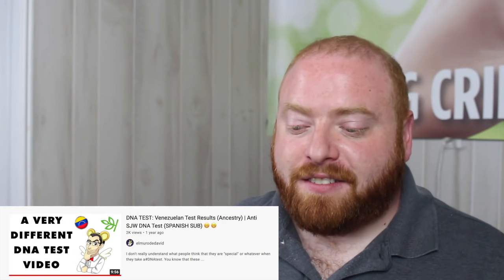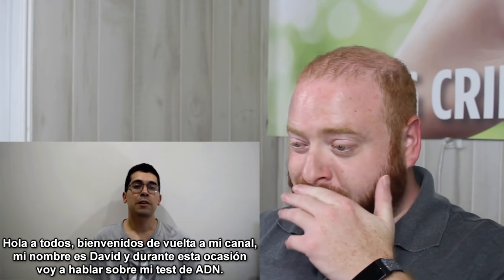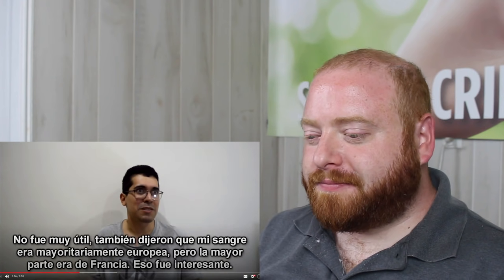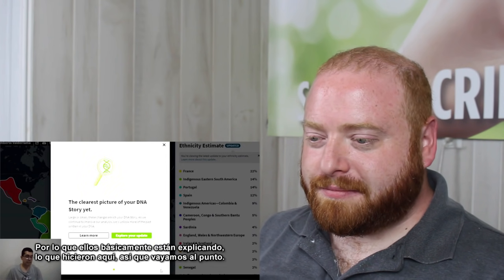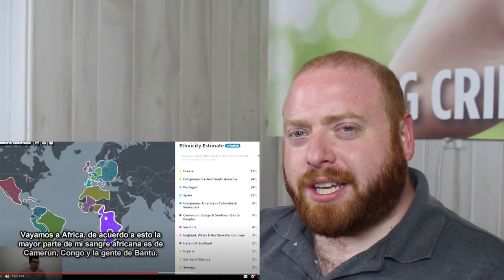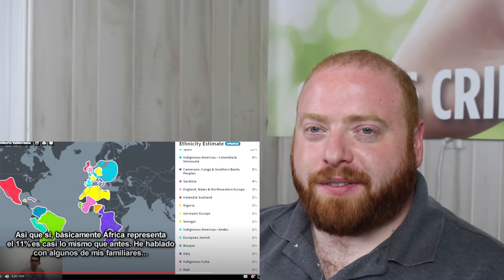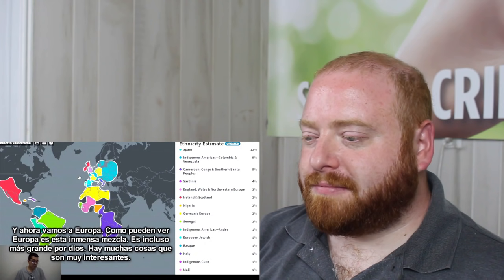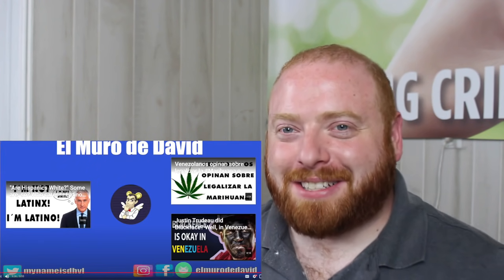Venezuelan Test Results Ancestry Anti SJW DNA Test @elmurodedavid Professional Genealogist Reacts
In this professional genealogist reacts I watch "DNA TEST: Venezuelan Test Results (Ancestry) | Anti SJW DNA Test (SPANISH SUB) 😁 😁" by elmurodedavid.